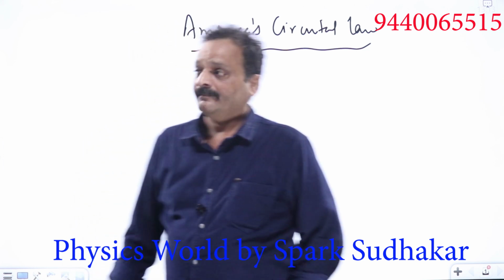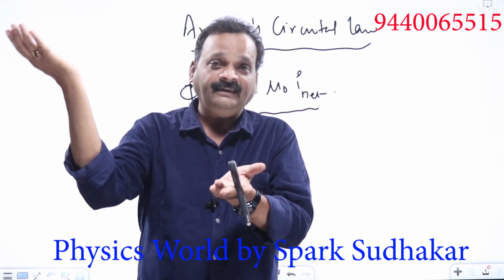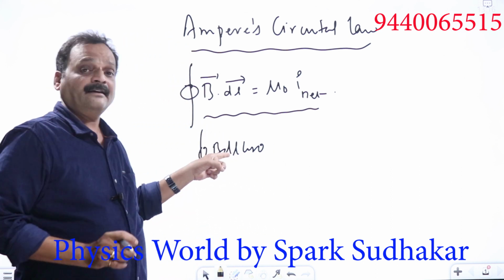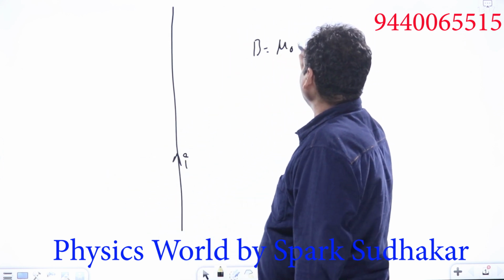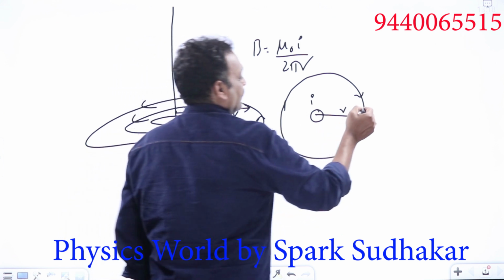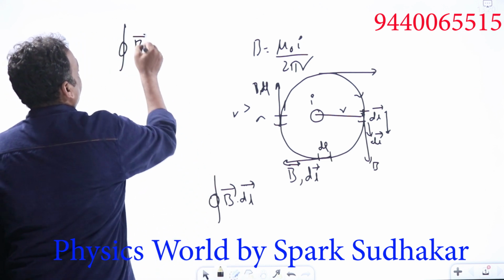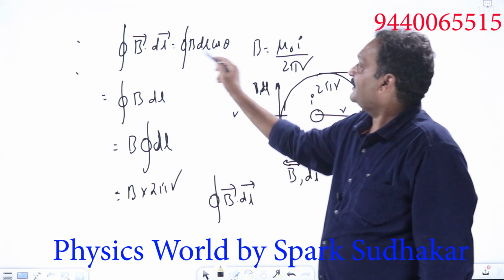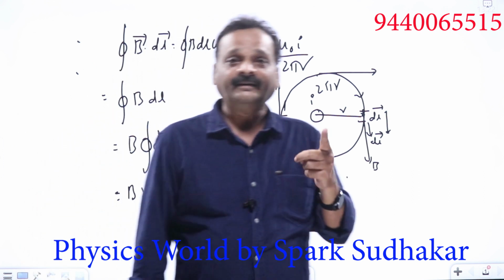Magnetostatics 9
Here ampere's circuital law is explained along with it's applications.